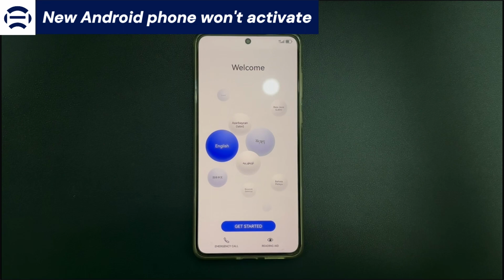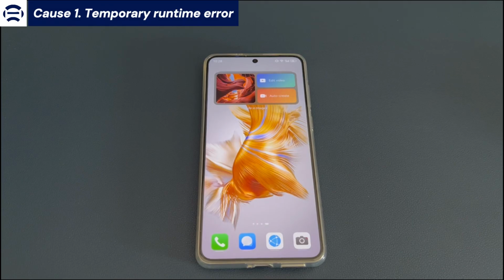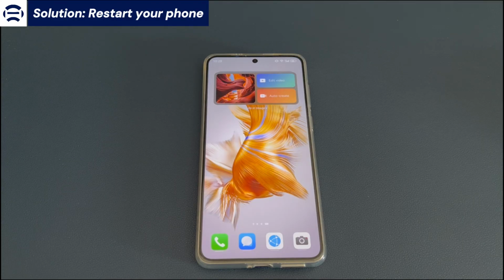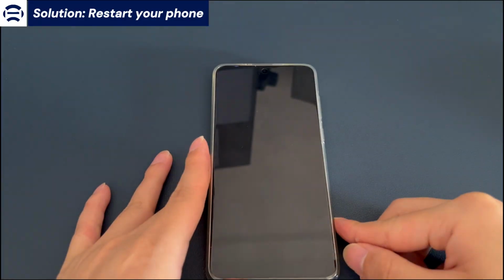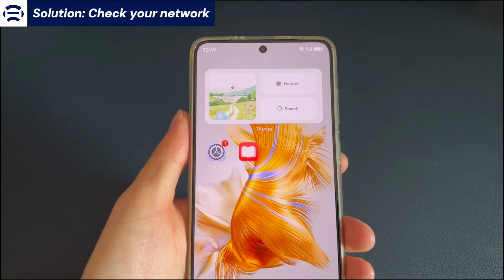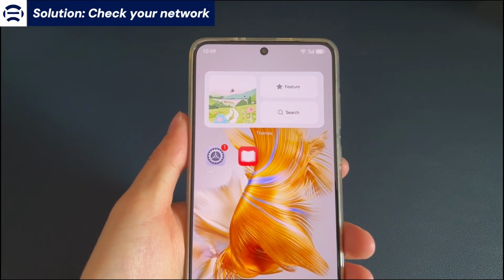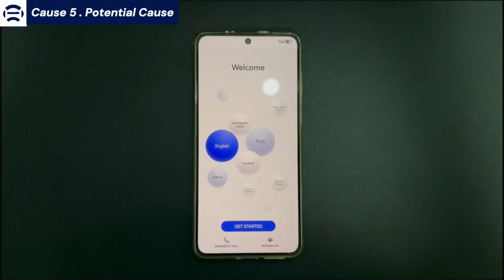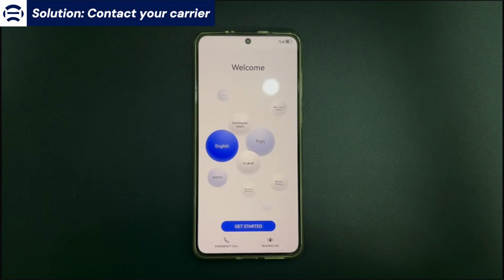I Can't Activate My New Android Phone. How to Fix the Activation Problems?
Today's video is about what to do when your new Android phone won't activate. Here's how an Android phone user describes the issues from the forum.

My new Android phone keeps trying to activate. I got the phone last Friday. From all indications, it should be activated, because the checkmark disappeared over the weekend. Then on Monday, I restarted the phone, and it started automatically trying to activate again. I don't know why, my new Android phone can't get activated.

We understand you might be facing the same problems. Don't panic if you can't activate your new Android phone. To help you, we'll explain why and how to fix the problem and get your device working again.

5 Causes❓& Solutions💡

00:47
Cause 1. Temporary runtime error.
Solution: Restart your phone.

01:22
Cause 2. Network error.
Solution: Check your network.

01:57
Cause 3. Old Phone Influence.
Solution: Turn off the old phone.

02:24
Cause 4. SIM Card Influence.
Solution: Check and reinsert the SIM card.

02:51
Cause 5. Potential Cause.
Solution: Contact your carrier.